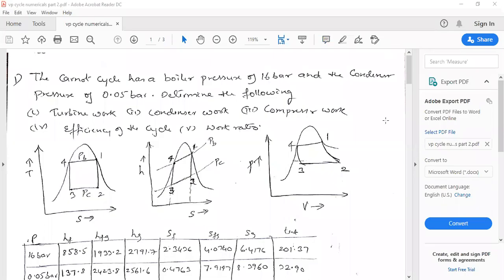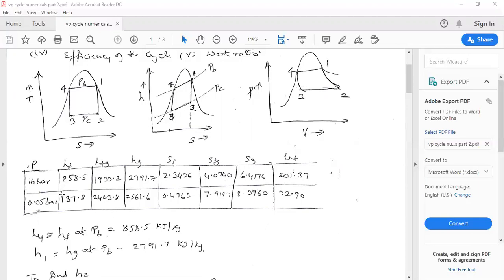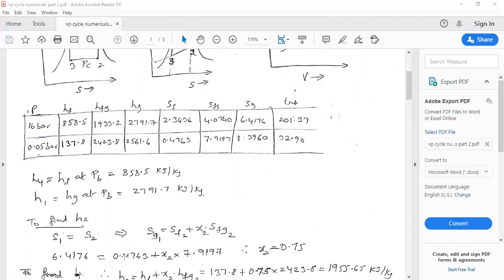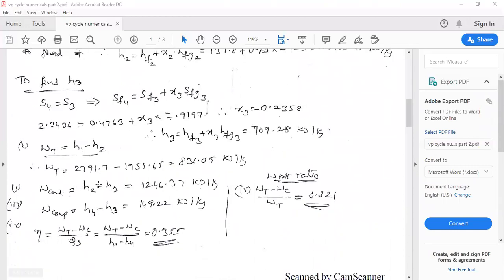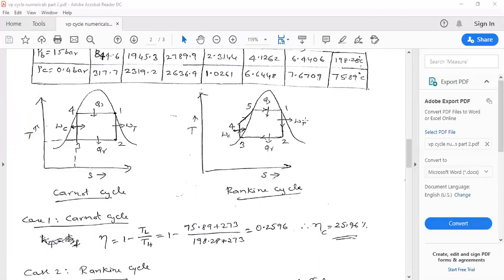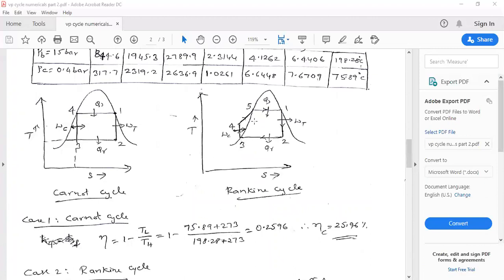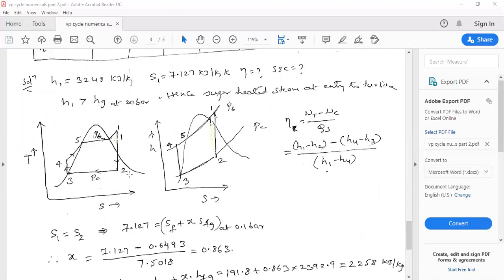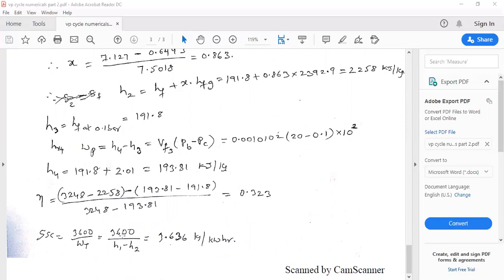vp cycle numericals part 2